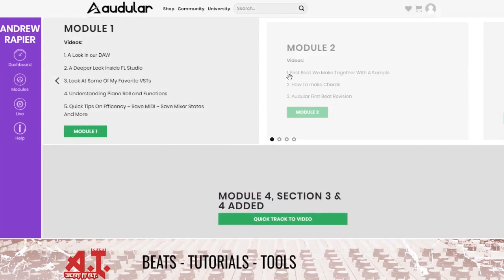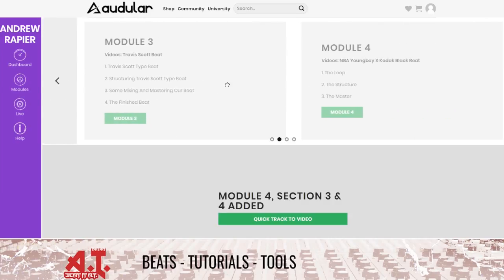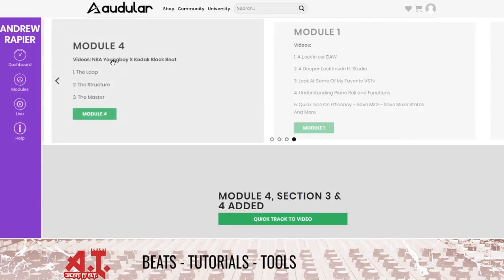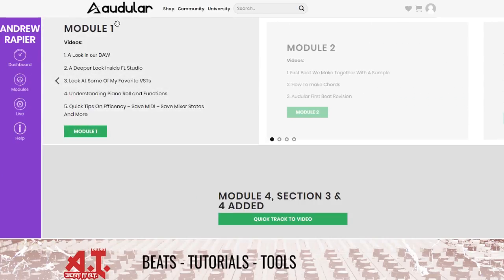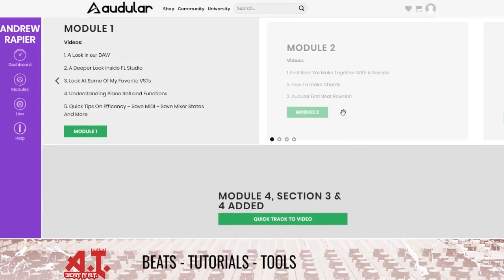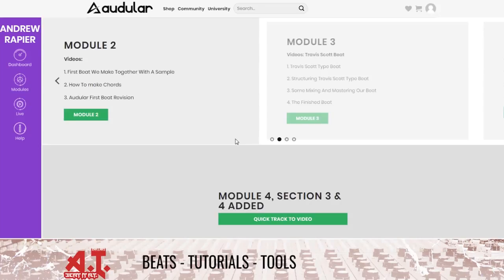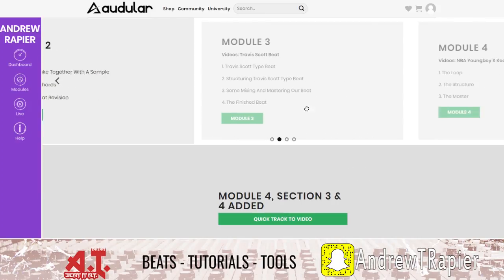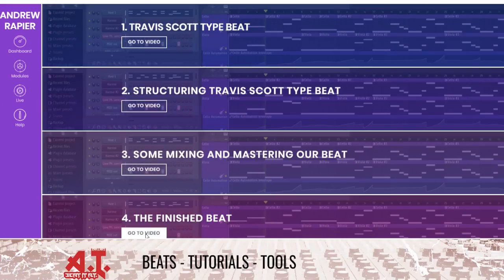New Additions To My Online Music Production Course (Make FIRE Beats!)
Andrew breaks down new additions to his music production / beat making and music publishing course on Audular. Check out the new Module additions as well as files on Audular.